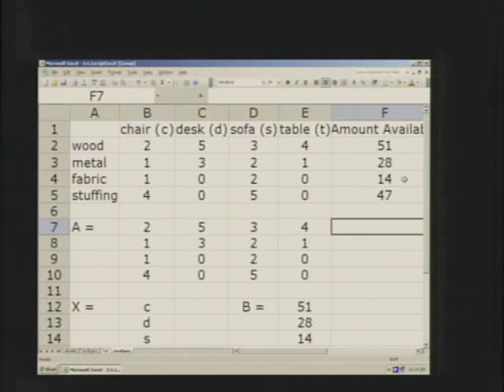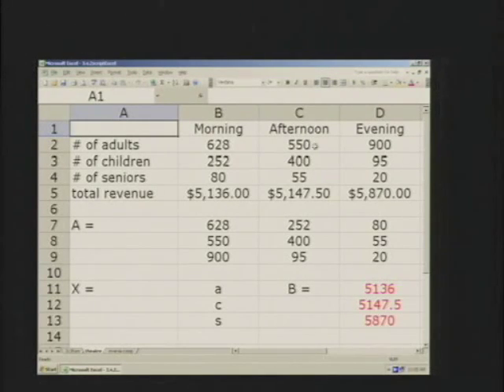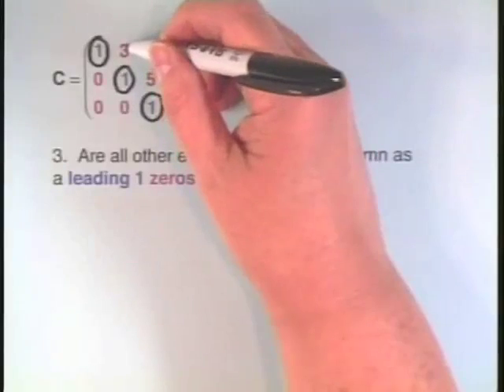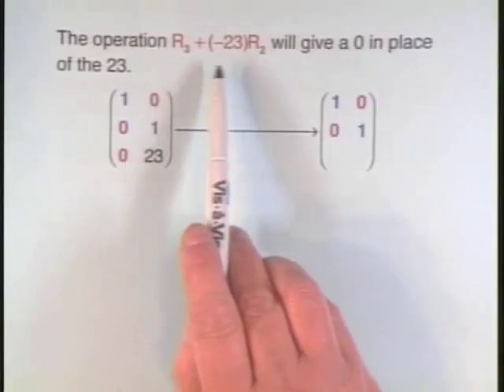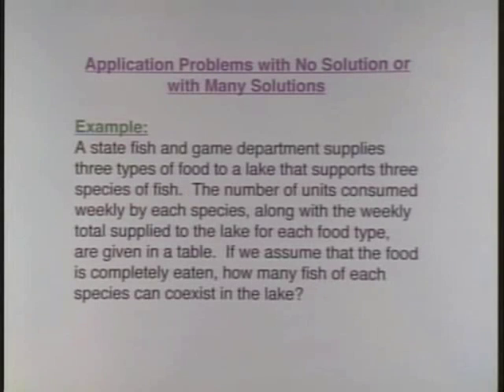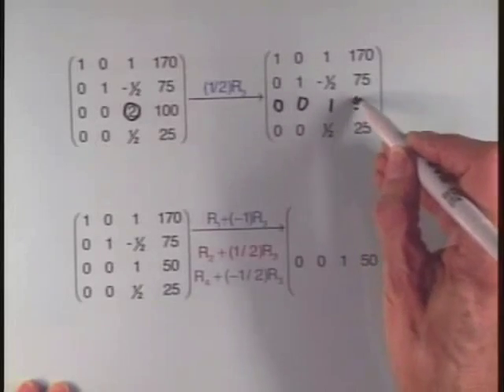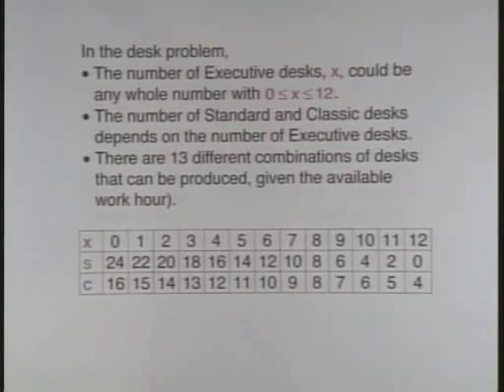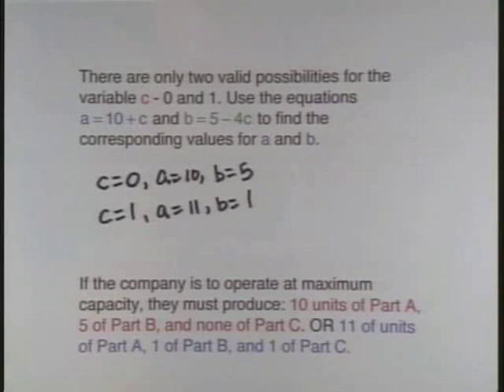Math 1526 3 4 Solving Systems of Equations